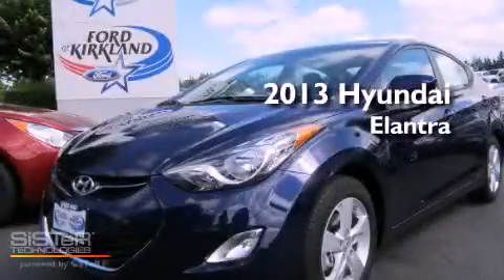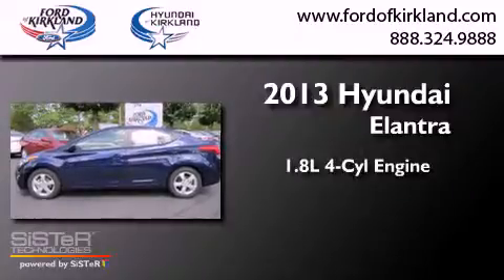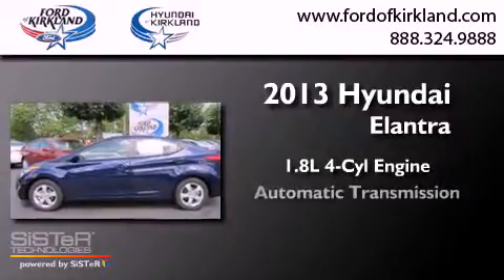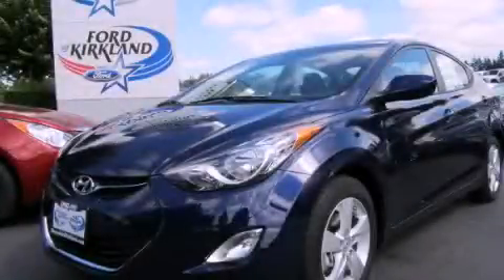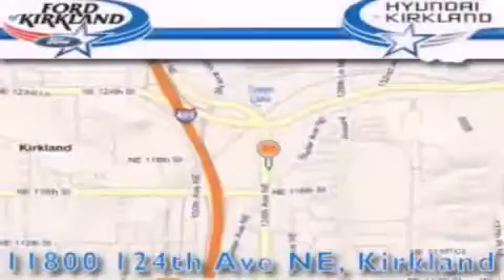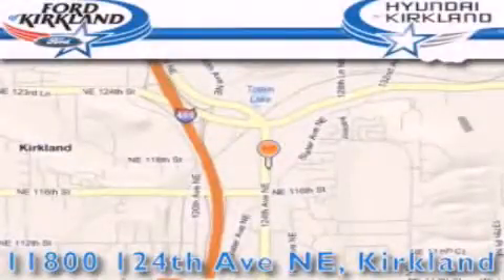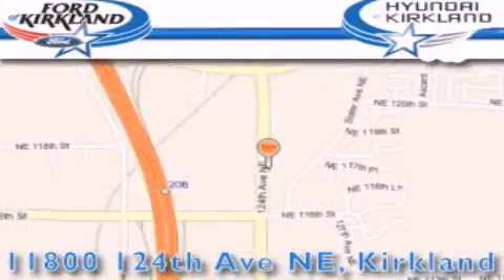2013 Hyundai Elantra Kirkland WA 98034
Year : 2013
 Make : Hyundai
 Model : Elantra
 Engine : 1.8L I-4
 Trans . : Automatic
 Exterior : Indigo Night
 Miles : 25
 Interior : Gray
 Stock : 194882